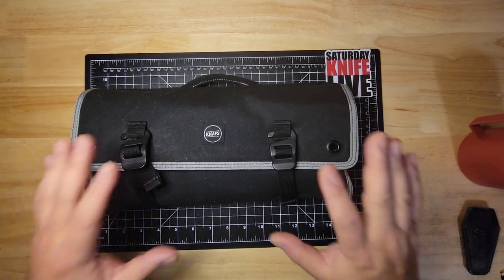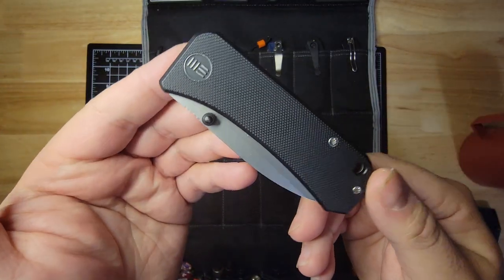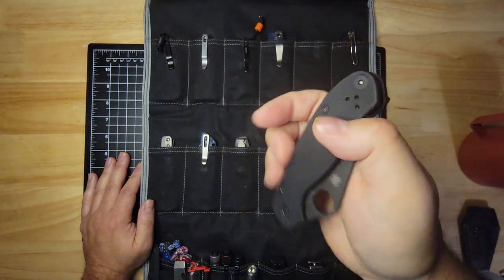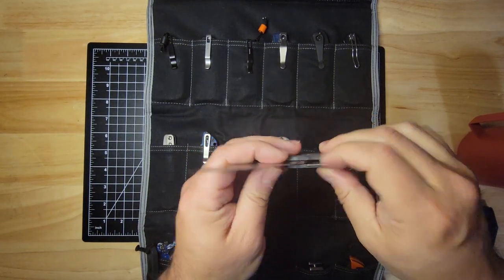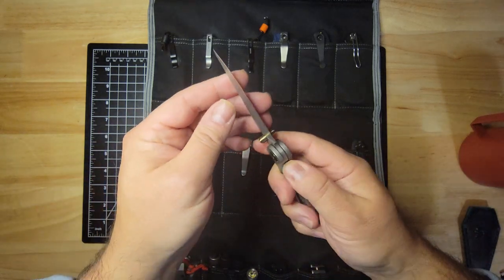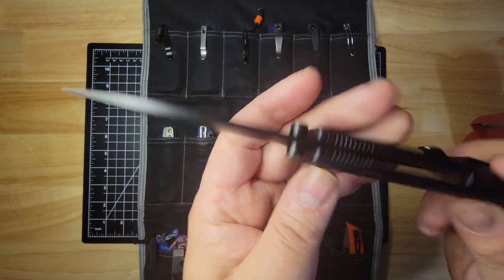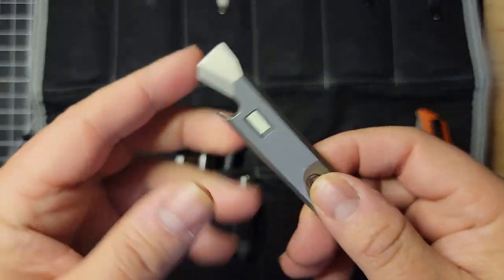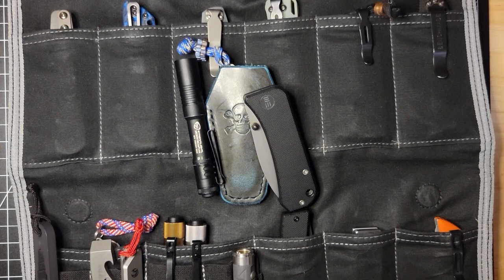What's in the knife burrito? My go-to folders.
This knife roll hangs on my wall and each day I look it over to see what I want to carry. Let's Go through them together.

Makers to check out:

epochhandmade on ETSY

Barnescraftsdesigns on ETSY

Where I buy from:

bladehq
smkw
dlt tradeing